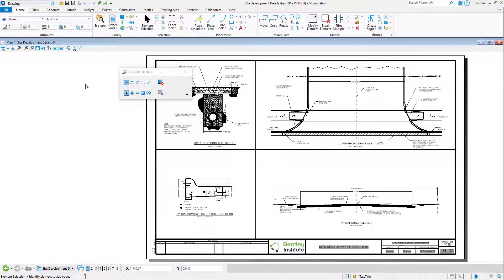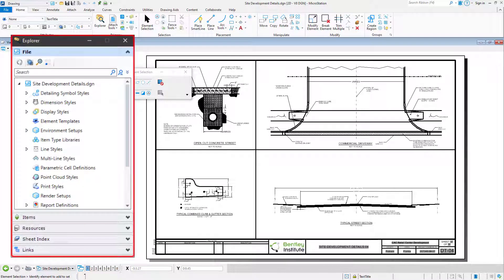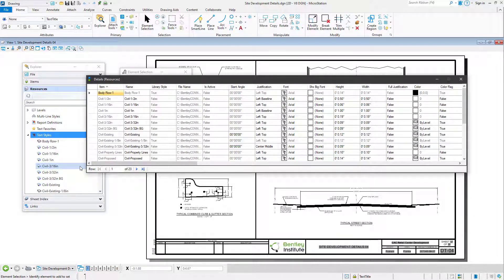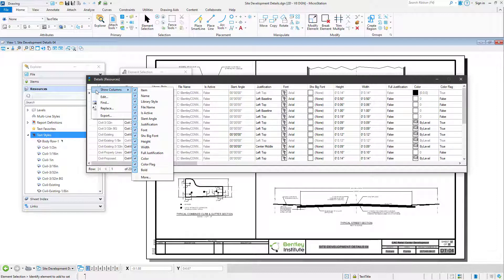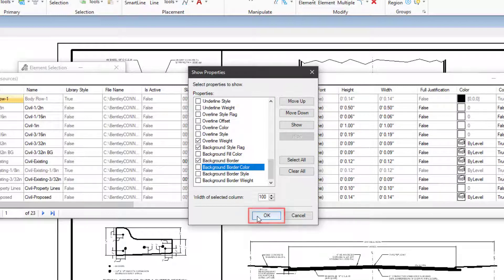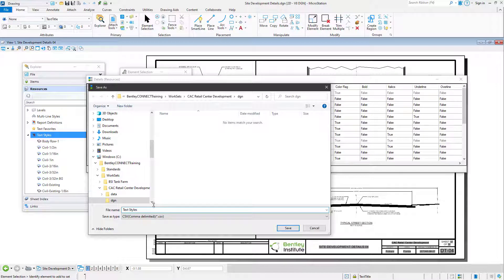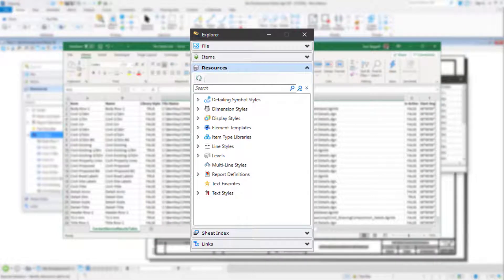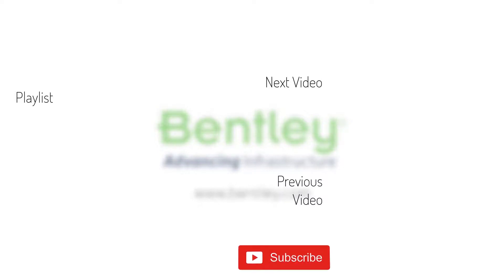Document Standards Using Explorer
Have you wanted to document your CADD standards resources such as Levels or Text Styles, but were not certain how to go about it?
Explorer in the MicroStation CONNECT Edition can be used to quickly and easily document the various CADD Standards that are in use within your organization.